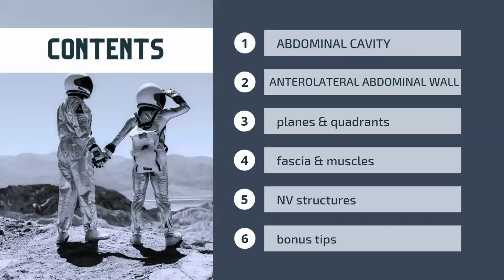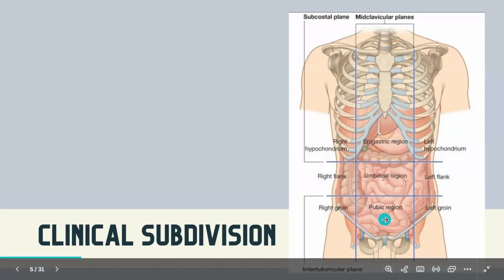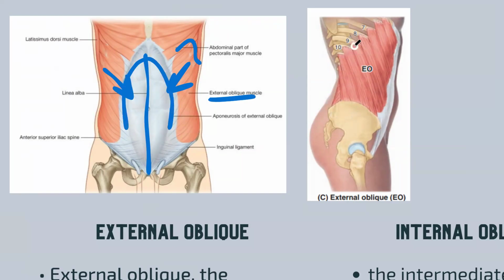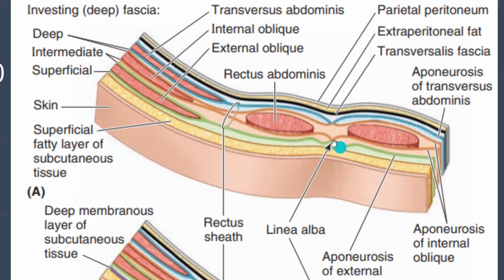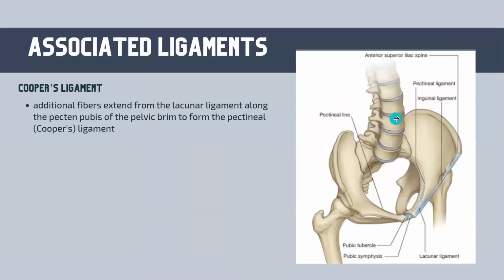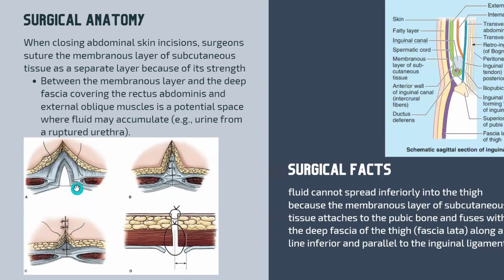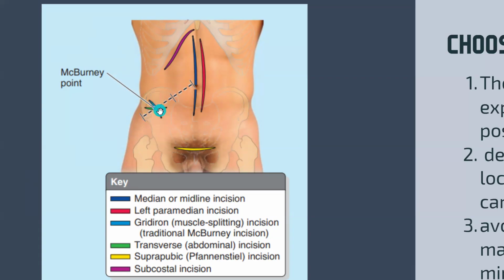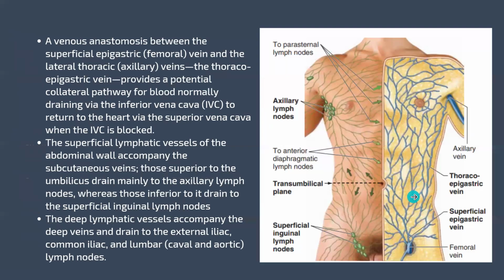Anatomy of Anterior Abdominal Wall: surgical & medical tips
NOTE: if you like this video & willing to have the pdf file, see the description below & click the telegram link to download it

The Anatomy of Anterior Abdominal Wall has 3 muscles , fascia and vertical muscles: Rectus sheath @vidIQ
 transversalis fascia importance with the inguinal canal & its contents